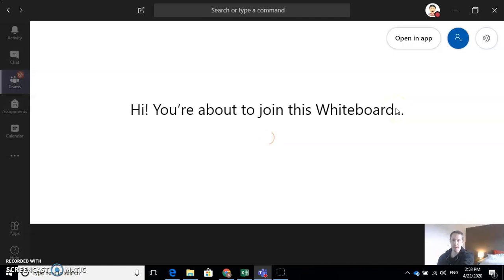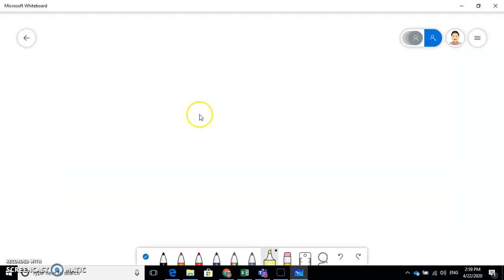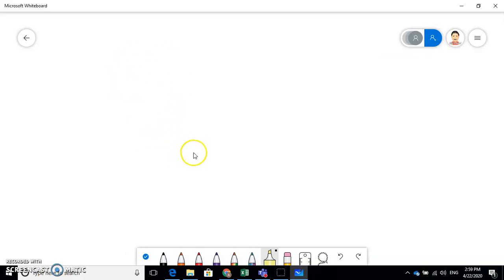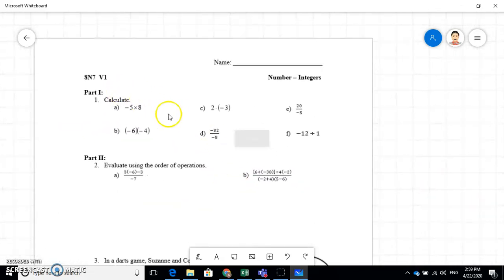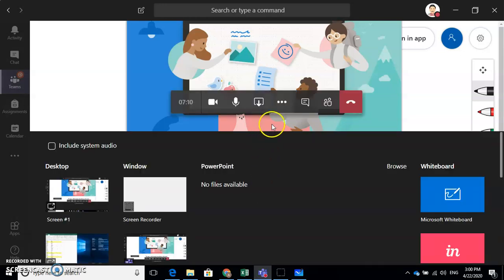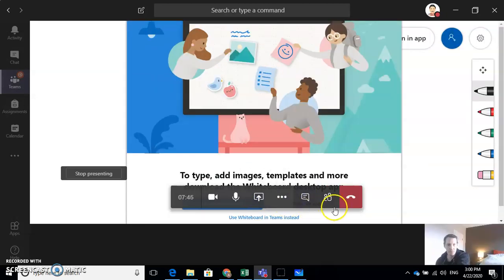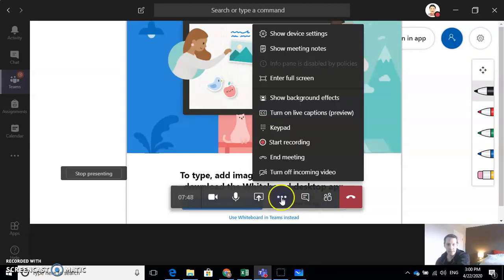teams chat features